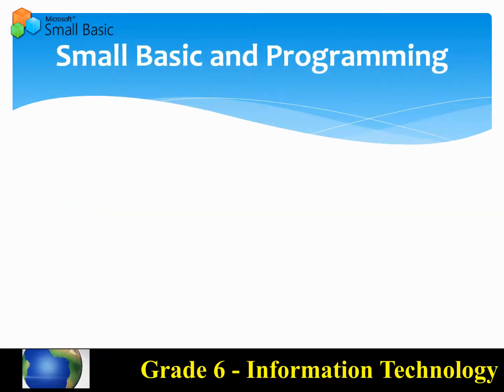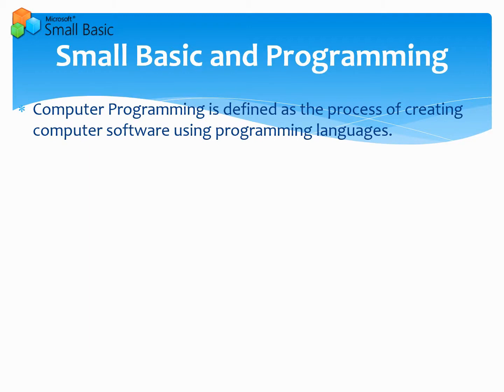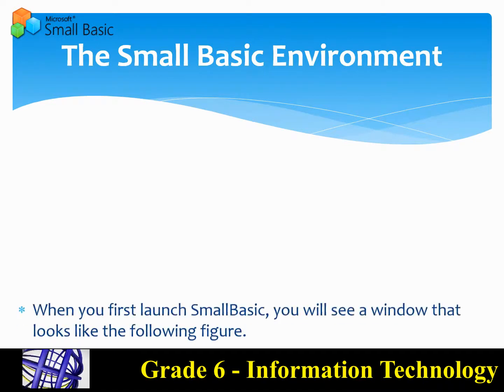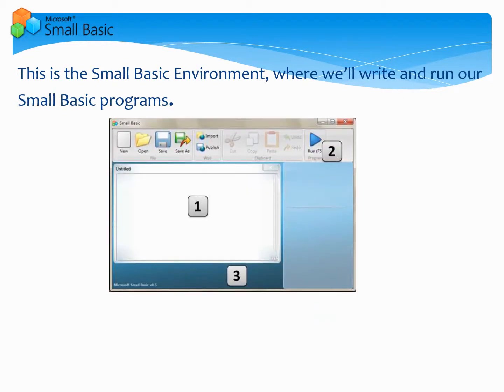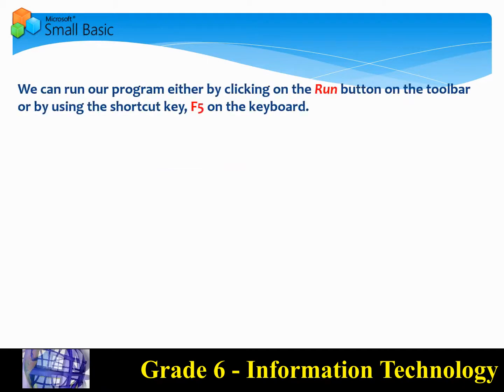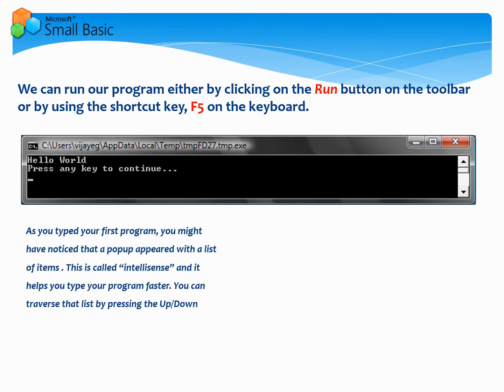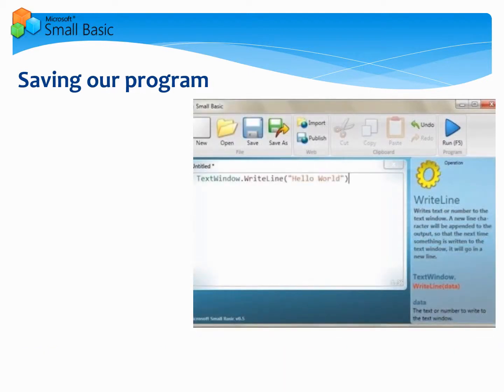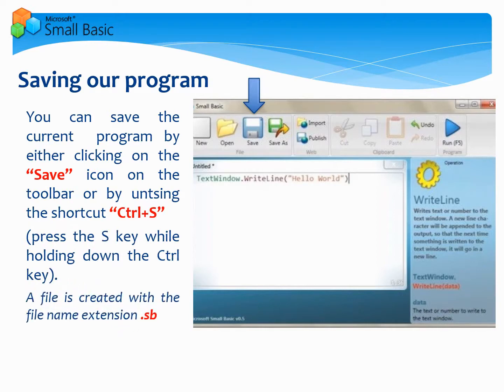Information Technology Grade 6 Basics of Small Basic Episode 5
Anyone who wish to gain knowledge on subjects under National curriculum from Grade 1 to G.C.E. (O/L) can use the content here. This will be a great tool to improve your knowledge in studies as well as engage effectively in the subjects.

Dear students, make use of these videos to improve your knowledge further through practical experience at home.

All the comments will be reviewed and replied accordingly.
Please, share this content among others as well.

Sussex College - Ambalangoda.